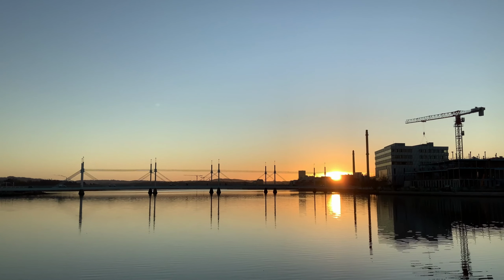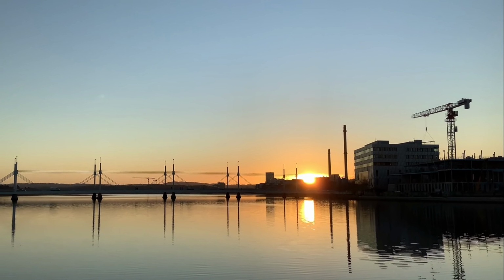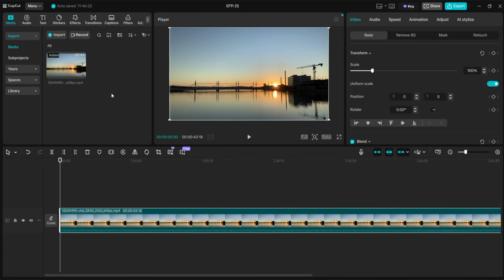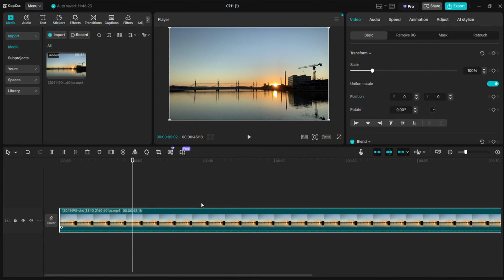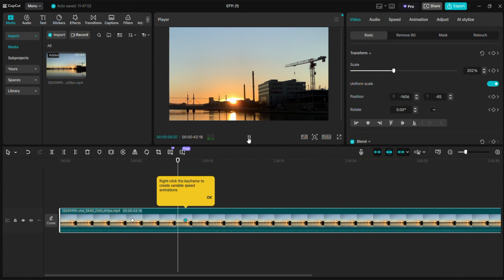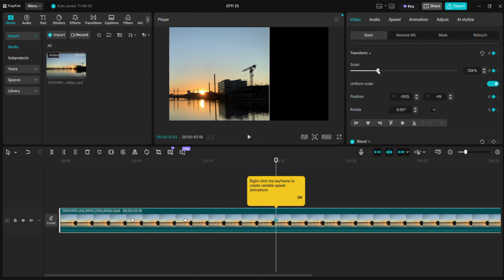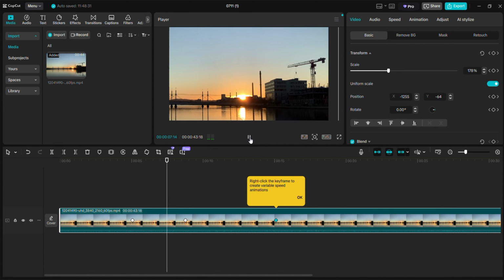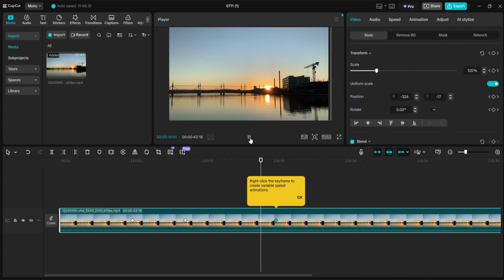How To Zoom In and Out In CapCut PC | Full Guide 2025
Learn how to zoom in and out in CapCut for PC with this quick and easy tutorial! Whether you're highlighting a specific part of your video or adding a dynamic zoom transition, this step-by-step guide will show you exactly how to do it. Perfect for beginners using CapCut on desktop.